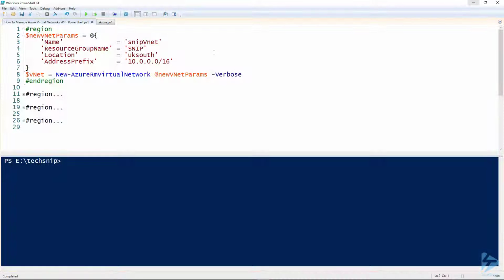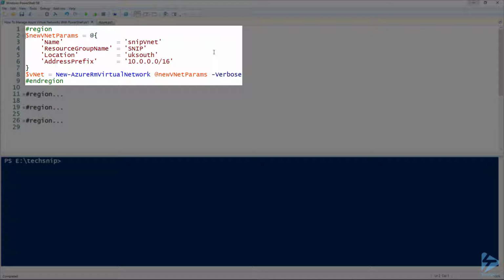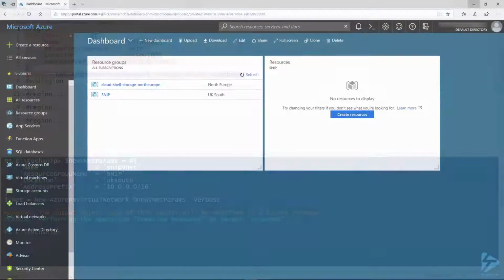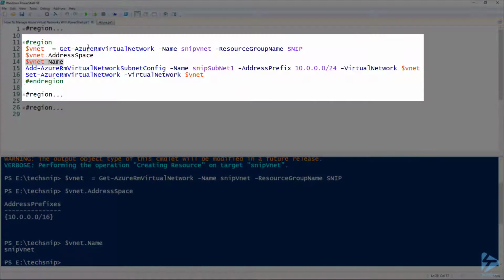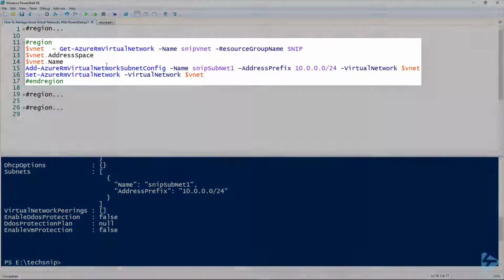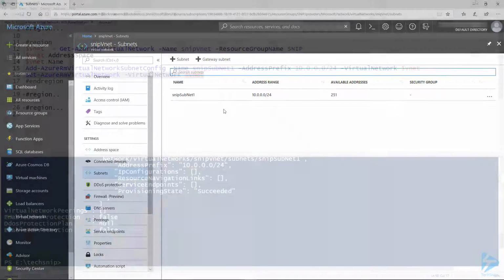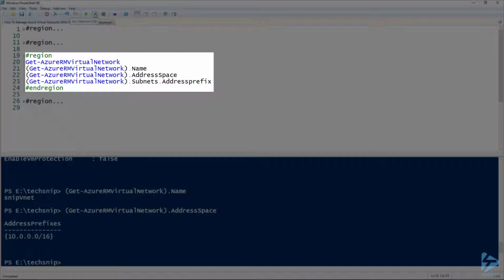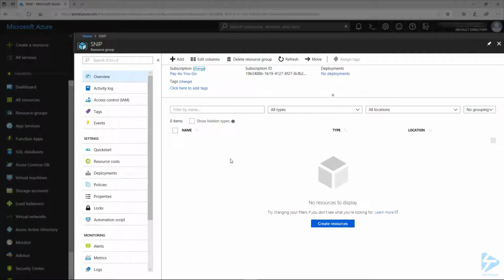How To Manage Azure Virtual Networks With PowerShell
Just because it's "in the cloud" doesn't mean you can forego networking your infrastructure.  By utilizing Virtual Networks in Azure, you can ensure that only the correct pieces of virtual infrastructure can talk to each other.
In this Snip Nick will demonstrate how to Create an Azure Virtual Network using the New-AzureRMVirtualNetwork cmdlet, Modify them using the Set-AzureRmVirtualNetwork and remove Azure virtual networks using the Remove-AzureRmVirtualNetwork cmdlet.  He'll also show how you can view these Virtual Networks by using the Get-AzureRMVirtualNetwork command.
Prerequisites include:
An Azure Account
Azure Powershell Module
An Azure Resource Group
SNIPS: How To Manage Azure Resource Groups With PowerShell